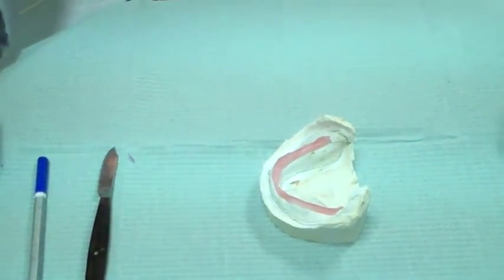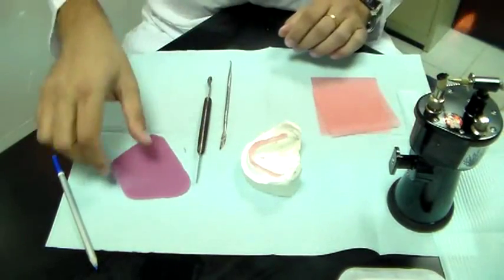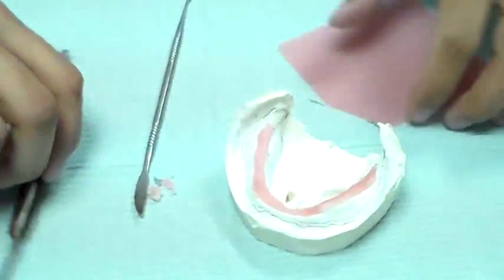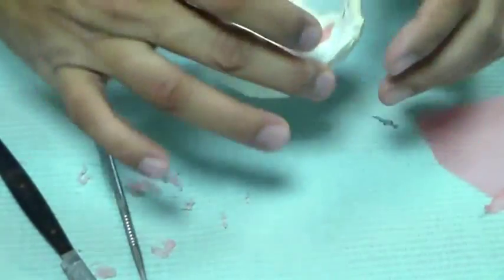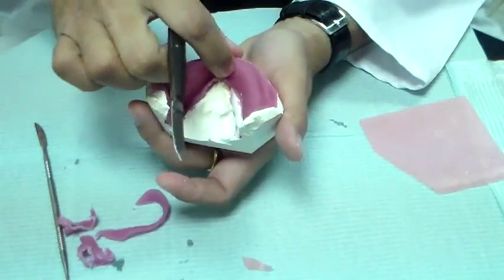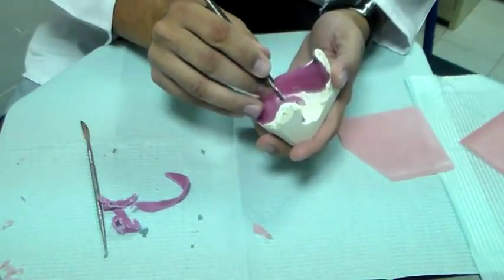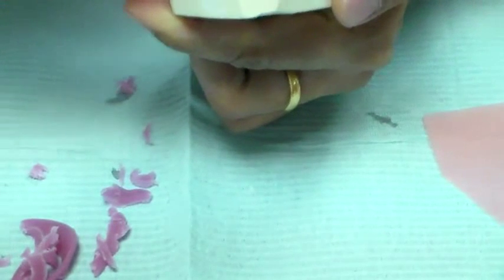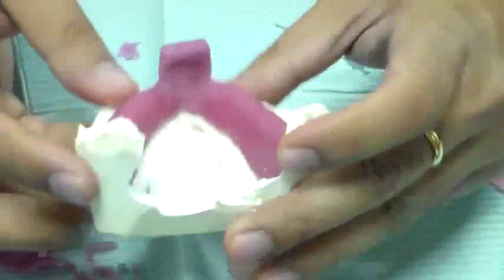4. Lab- Close Fit Mand Sp Tray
How to actually make the mand Special tray.